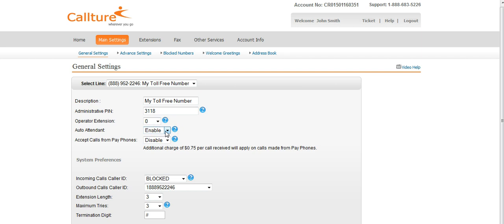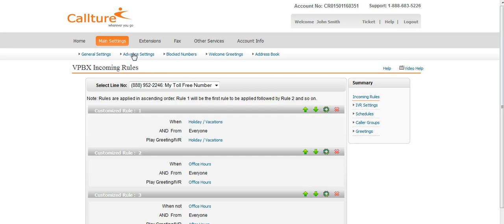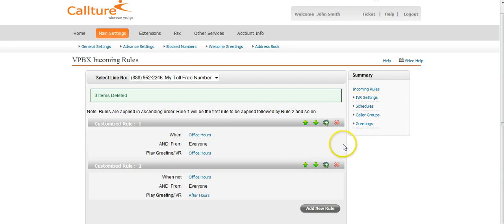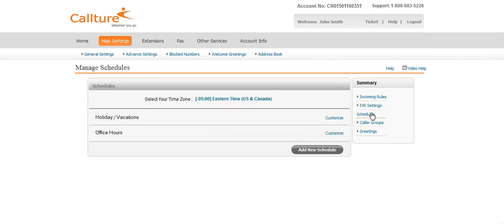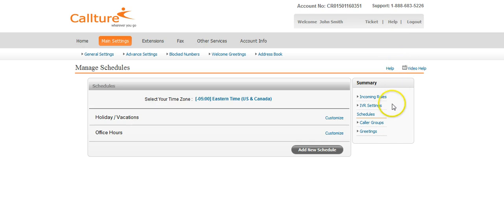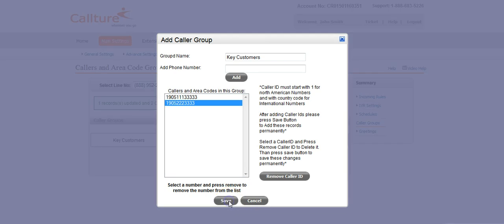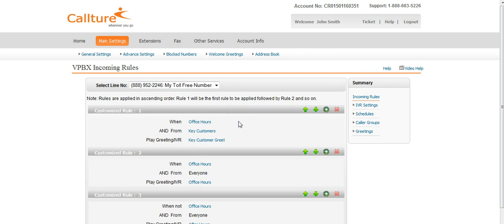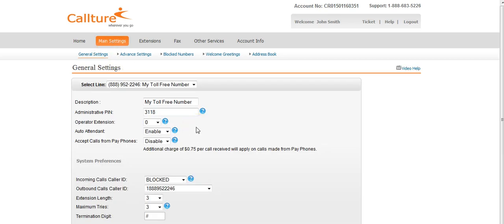Main Settings Pages